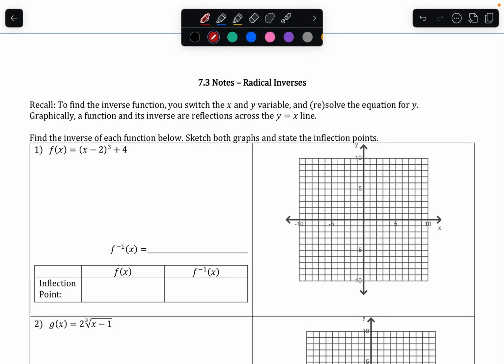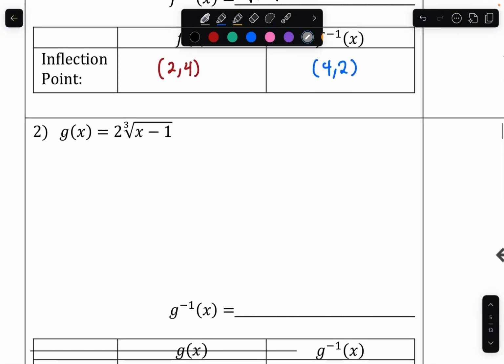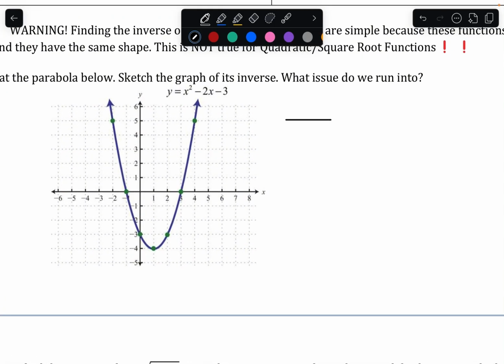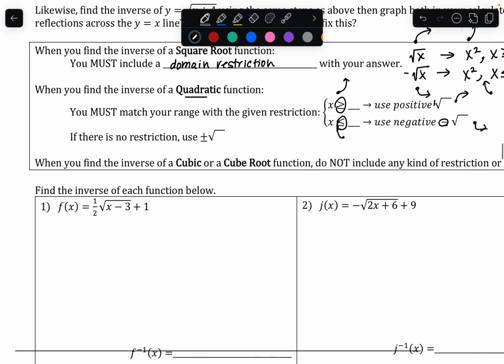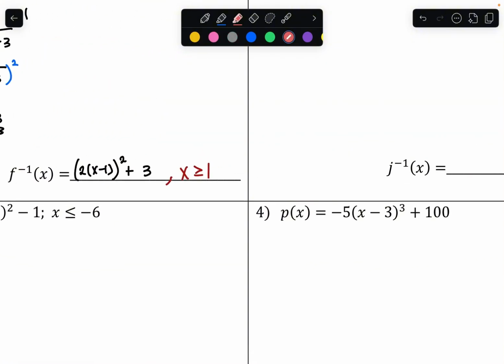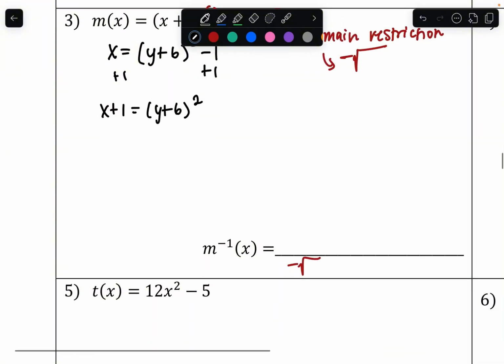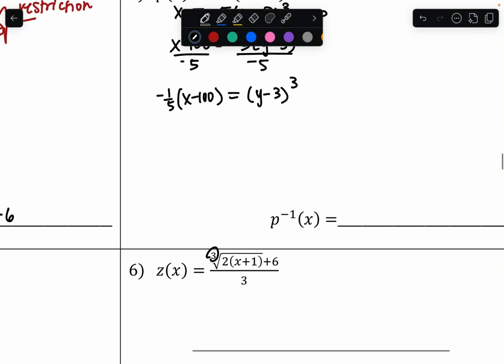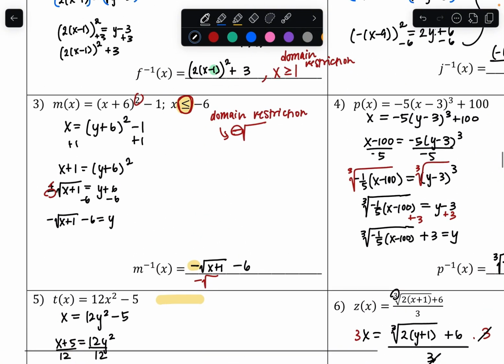Finding Inverses of Radical Functions (square root and cube root)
Finding inverses of square root functions, cube root functions, quadratic functions, and cubic functions algebraically and graphically, including domain restrictions.